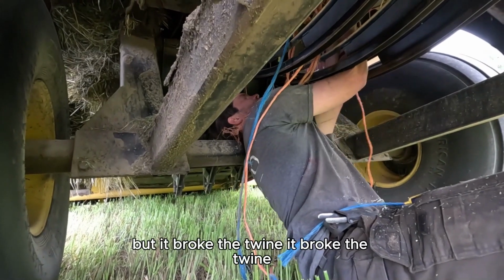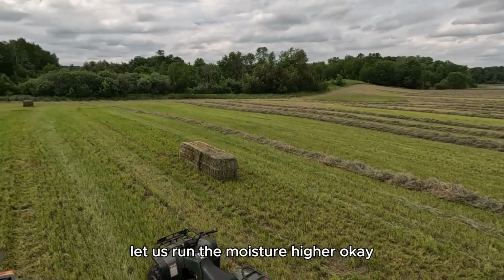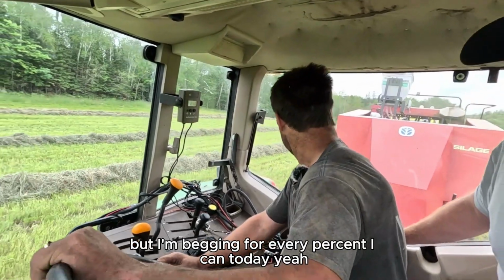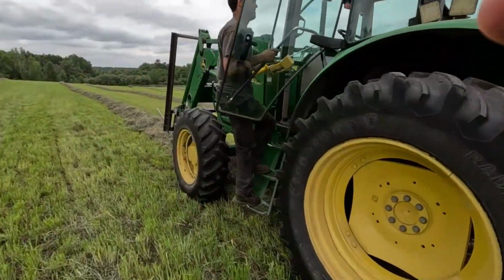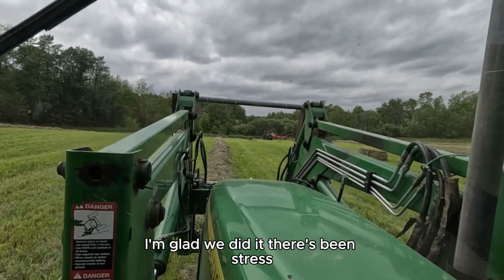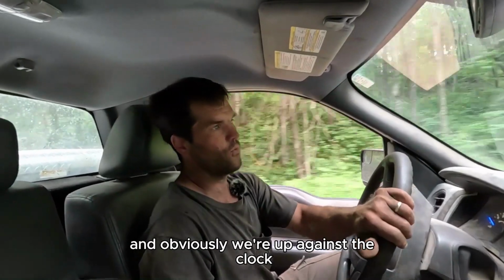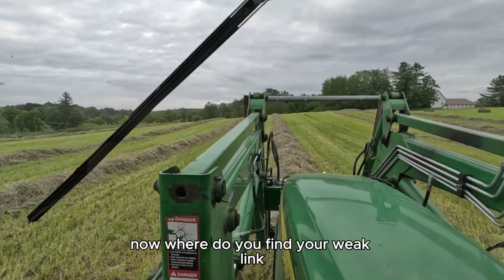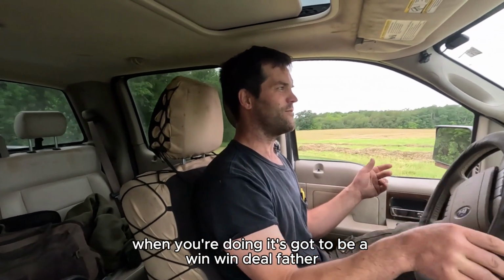Day in the life of a Hay Farmer - Entrepreneur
Troy Salmen, Owner of Salmen Ranch, shares what a day in the life of a family owned business looks like as a Hay Farmer. Troy grow up in a farming community in northern Minnesota and involves his whole family in his business.